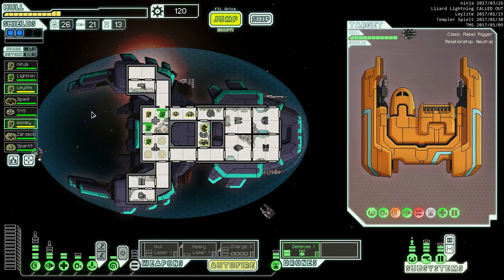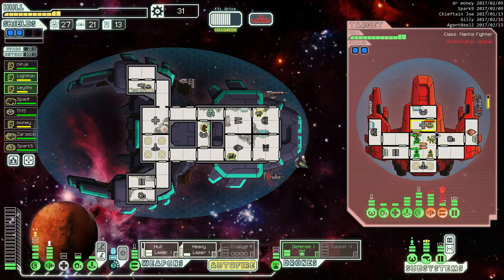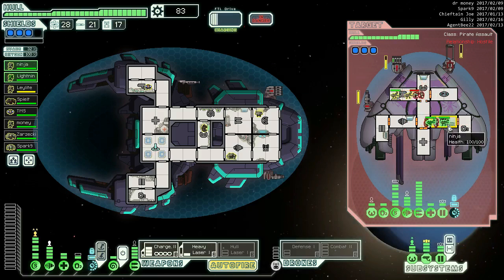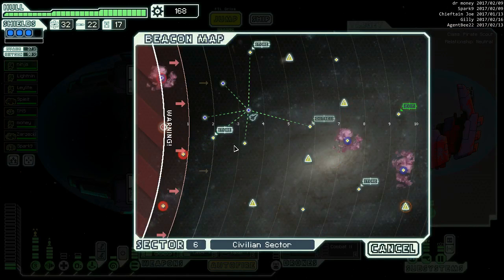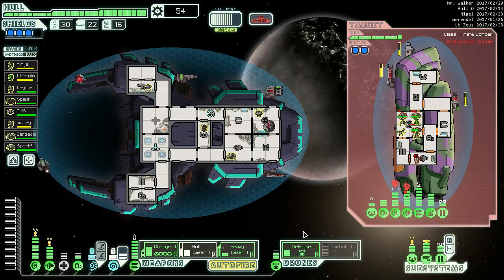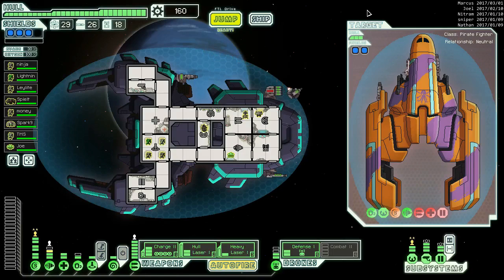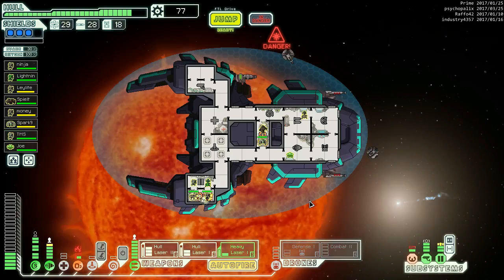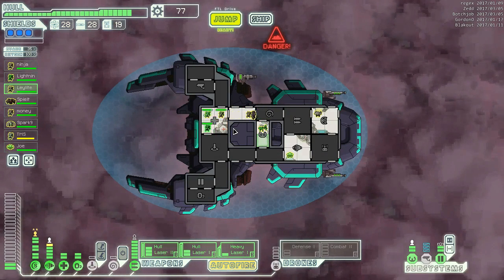HMV Plays FTL - Hard Basilisk Part 3 - Reupload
SORRY ABOUT THAT. :) YouTube used to catch mistakes like that. Oops.

The Basilisk just might be my very favorite ship in the game. The only change I'd make is to allow 4 people in the medbay at the same time. Prepare for a lot of "The Medbay Shuffle"

If you do not see your name on THE LIST or you are listed as CALLED OUT, reply to this or any video. The current crew is at the TOP of the list, and the rest will be selected in order. If you want a specific name, tell me, but no picking species. Ignore the date on THE LIST. It's for me :)